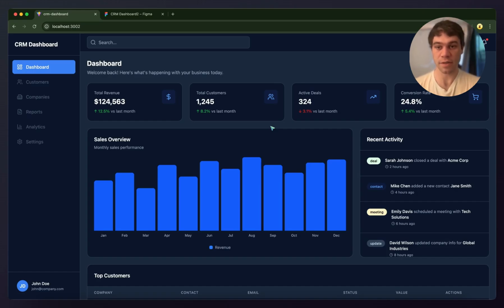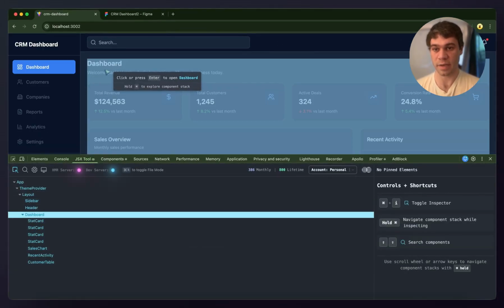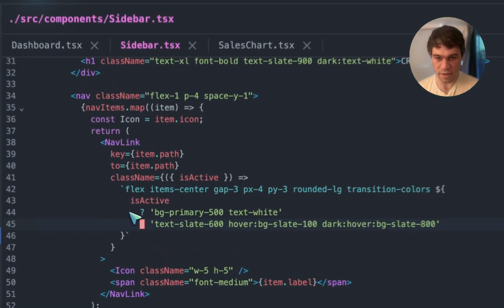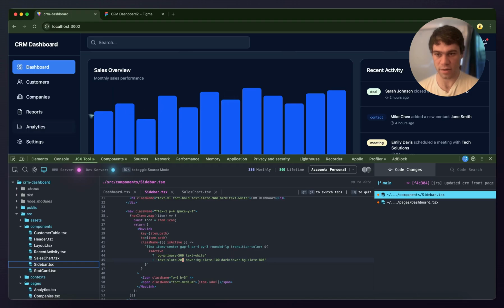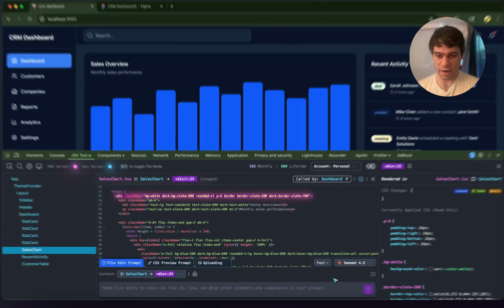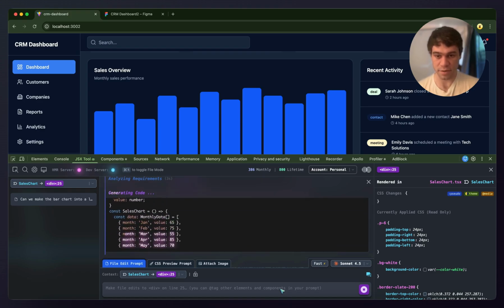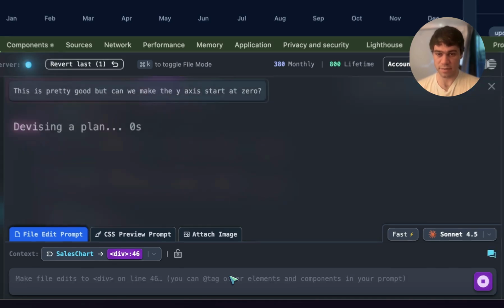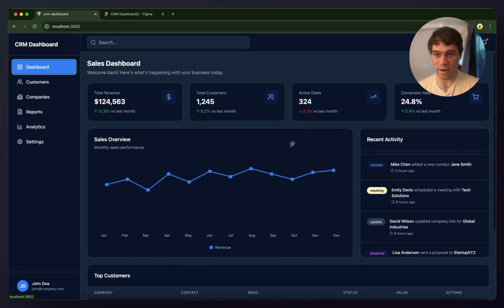JSX Tool Demo